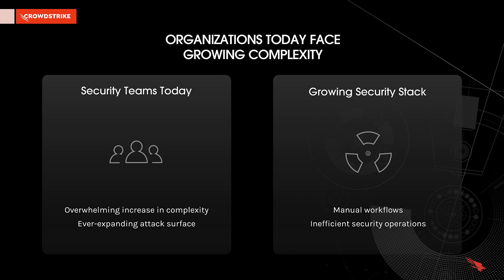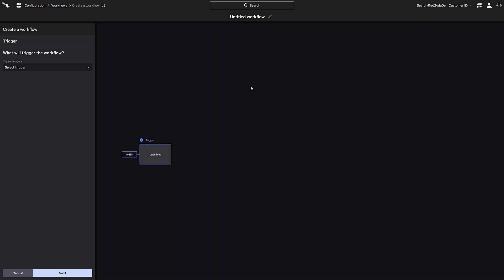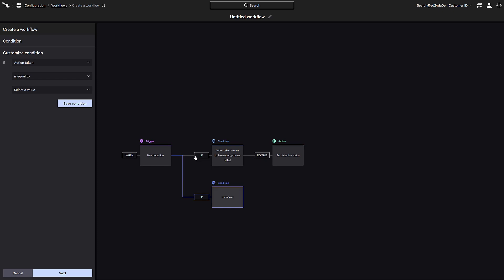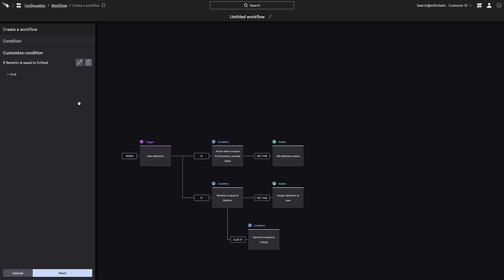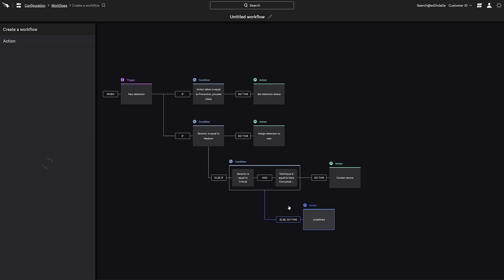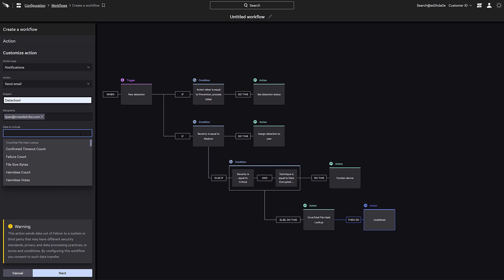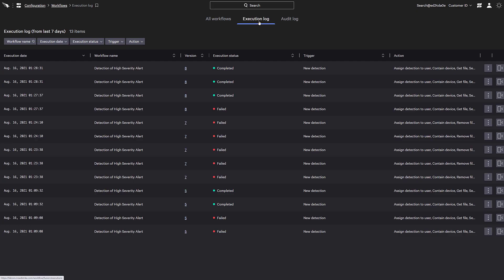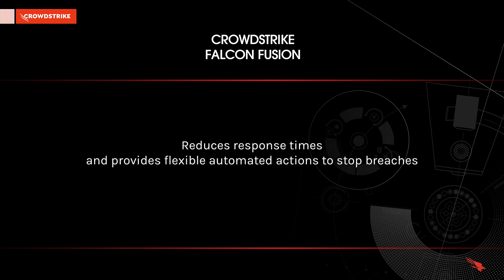How to create workflows with Falcon Fusion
Falcon Fusion is a unified, SOAR platform that allows you to easily build and automate complex workflows using contextual insights provided by CrowdStrike’s security cloud and partner apps.